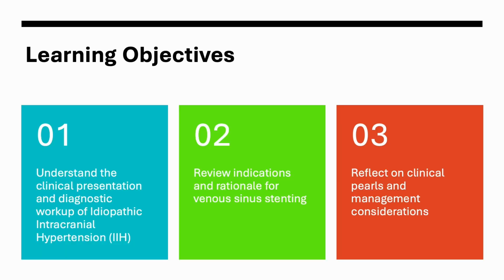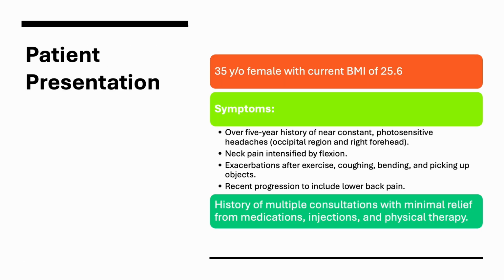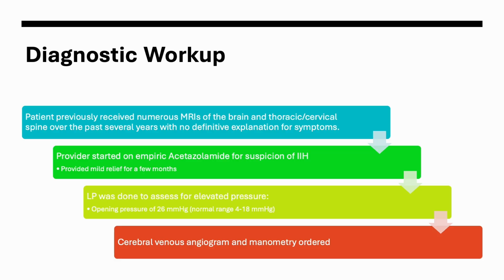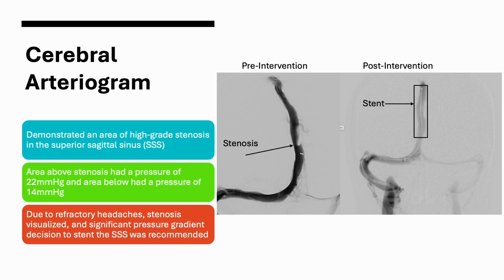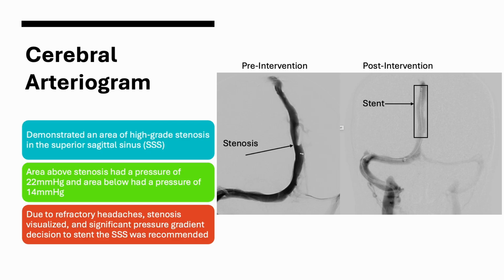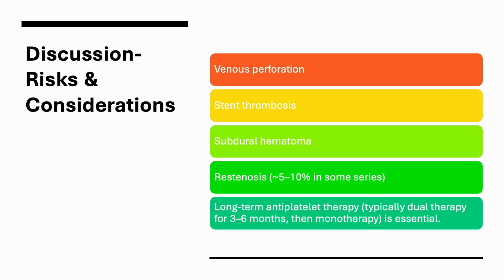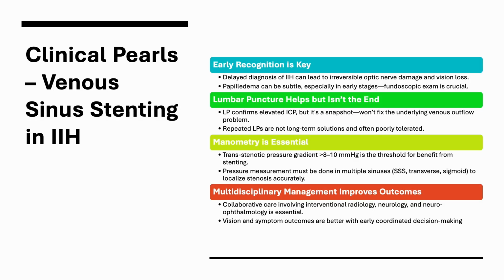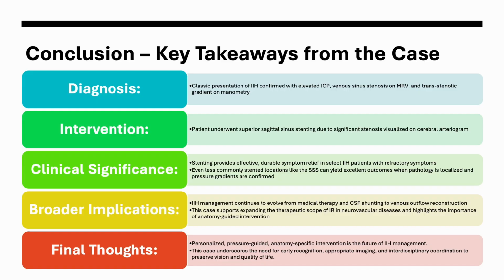Semanek, Michael - SSS Stenosis- Stenting to Correct IIH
Case presentation of a patient with Idiopathic Intracranial Hypertension, Corrected by Stenting (Dr. Visish Srinivasan)